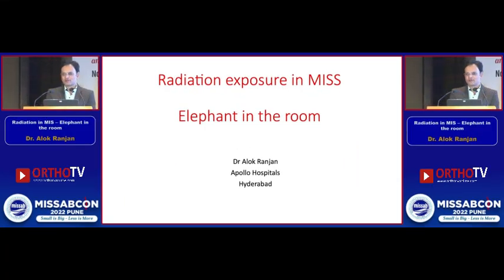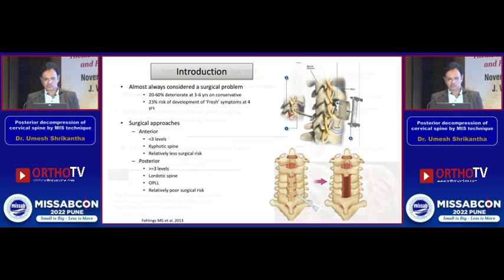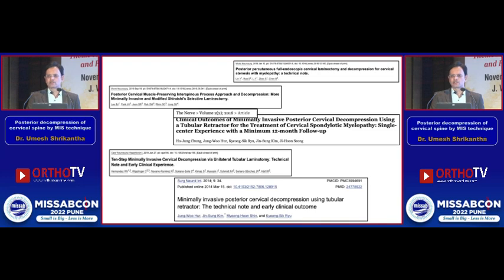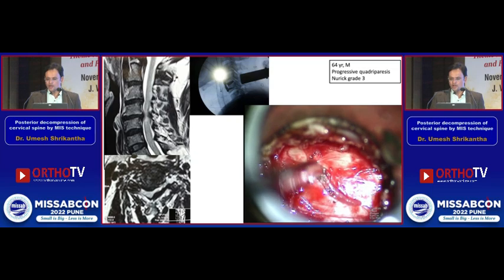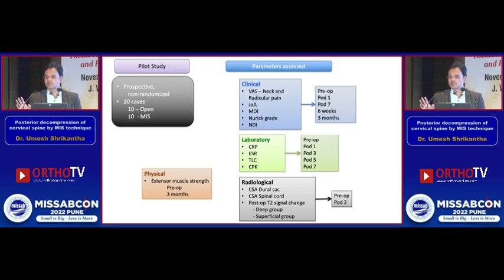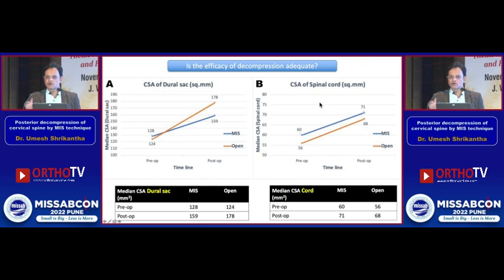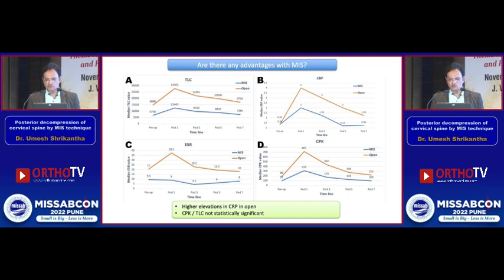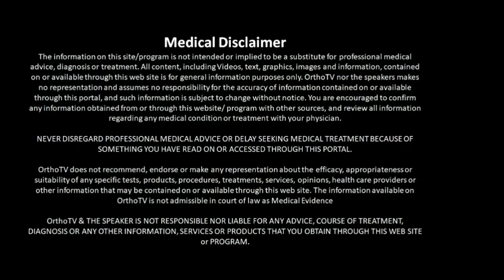Posterior decompression of Cervical Spine by MIS Technique - Dr Umesh Shrikantha